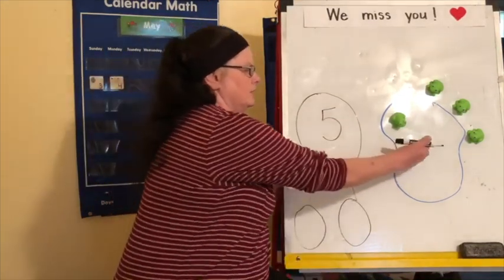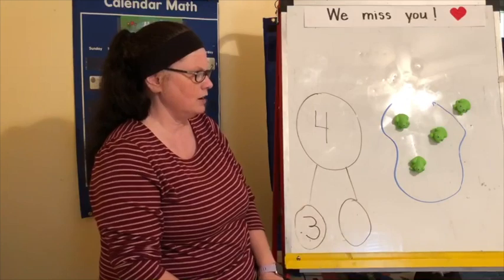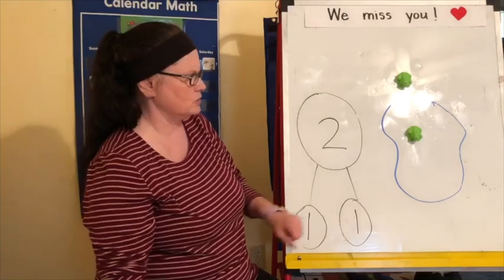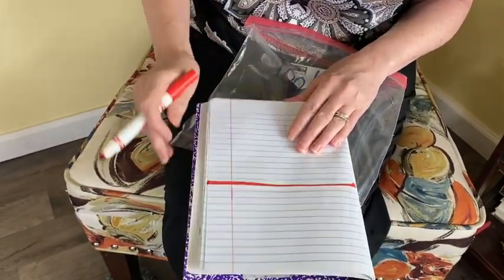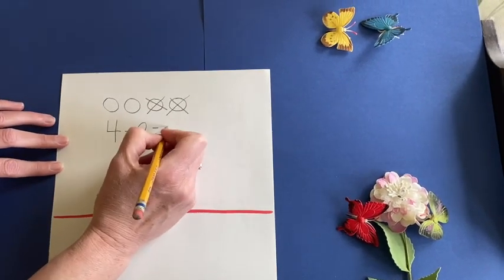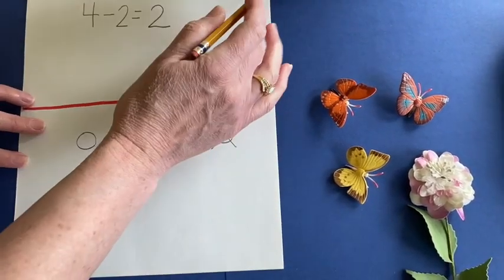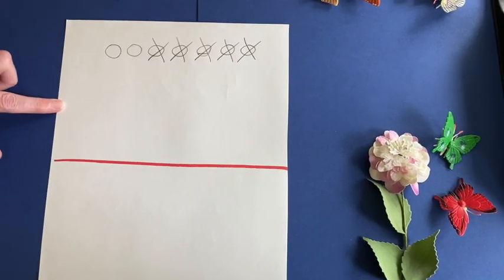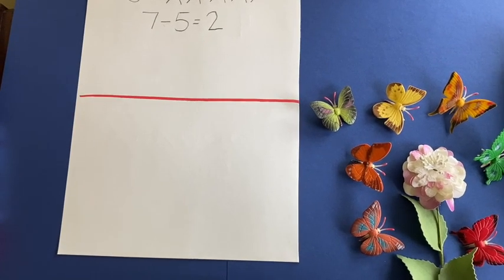EV Kindergarten Math Lesson 13